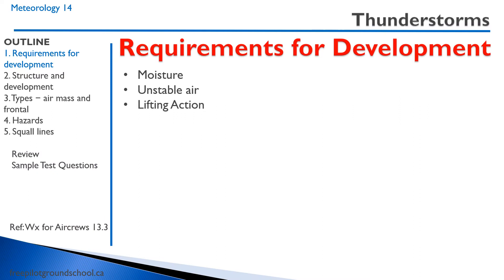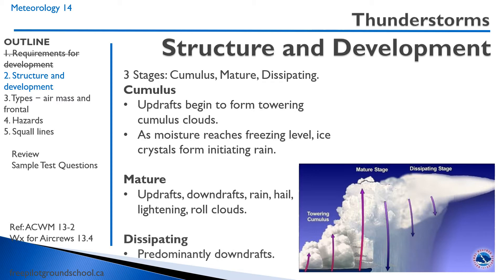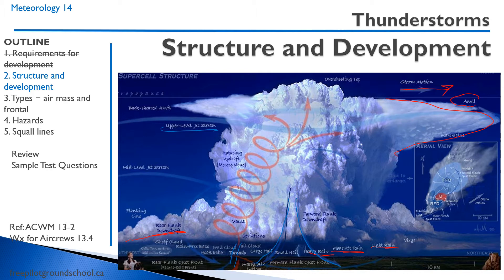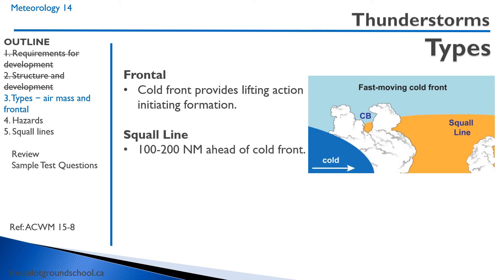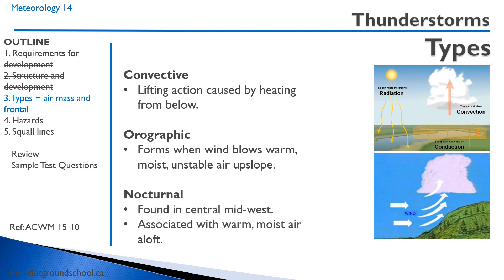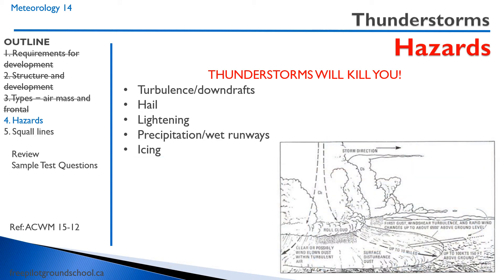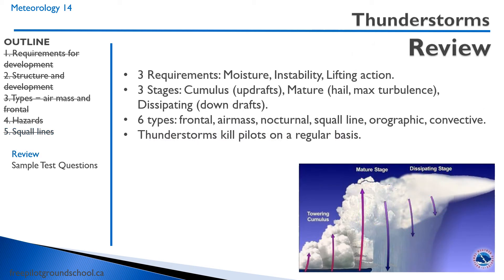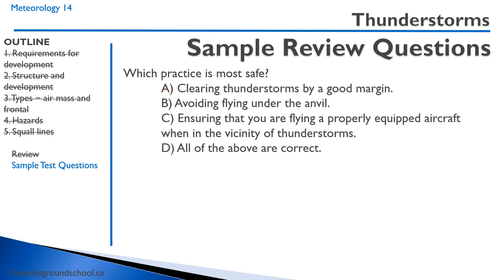Meteorology 14 - Thunderstorms